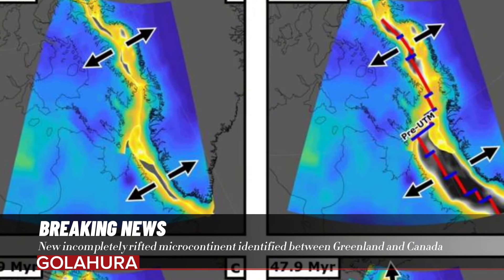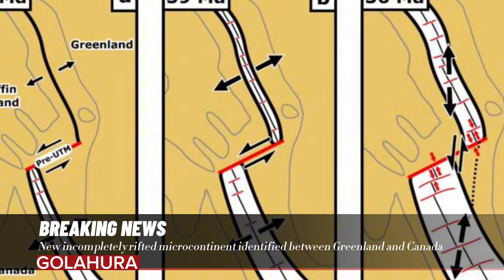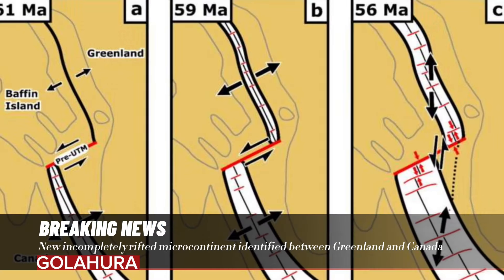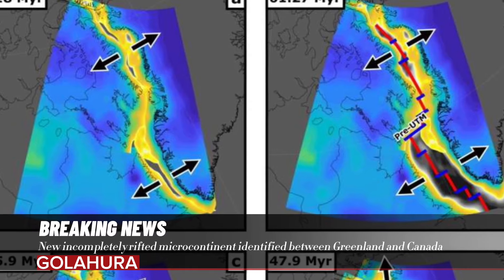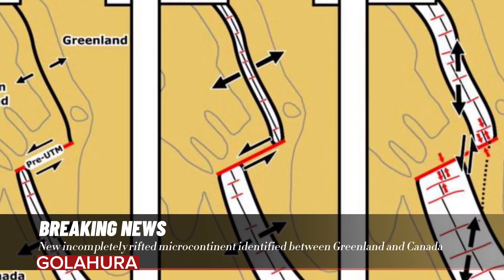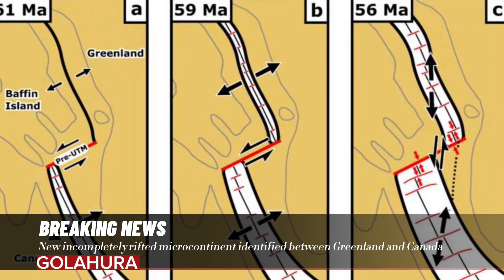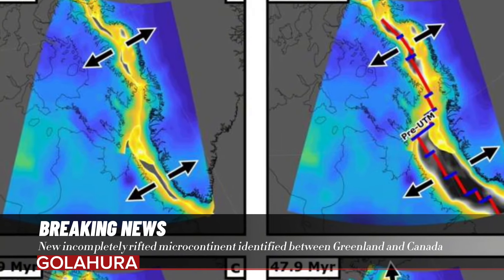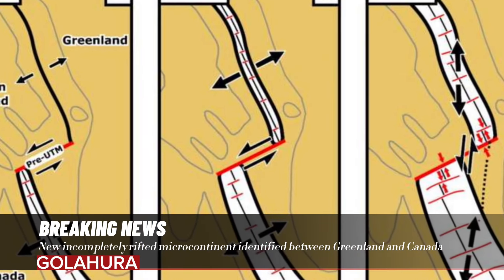New incompletely rifted microcontinent identified between Greenland and Canada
Doctoral researcher Luke Longley and, Dr. Jordan Phethean University of Derby, UK alongside Dr. Christian Schiffer (Uppsala University,

This research has applicability to other microcontinents globally to understand, their calving from continental crust, including the Jan Mayen, microcontinent northeast of Iceland, East Tasman Rise southeast of Tasmania, and the Gulden Draak Knoll, offshore western Australia.